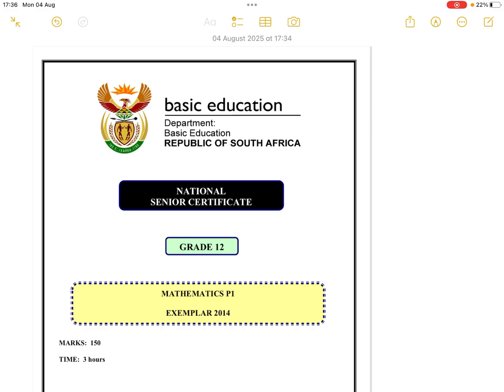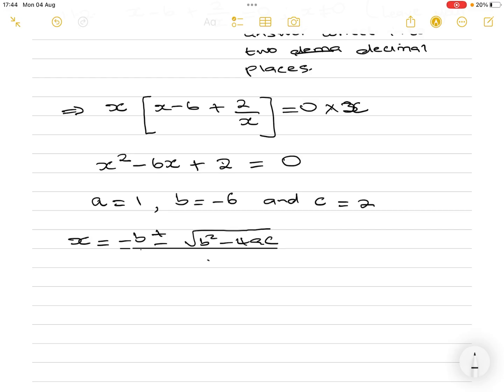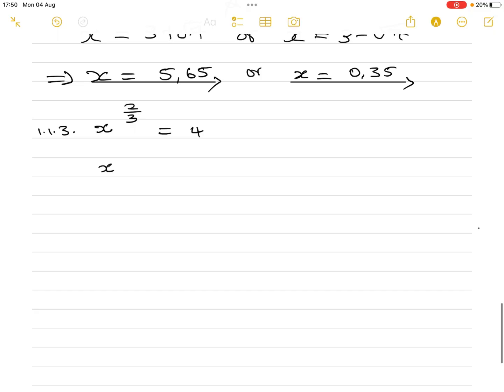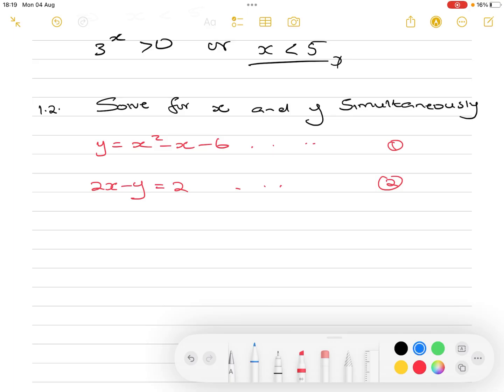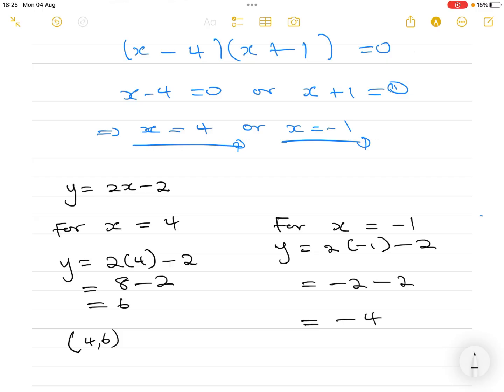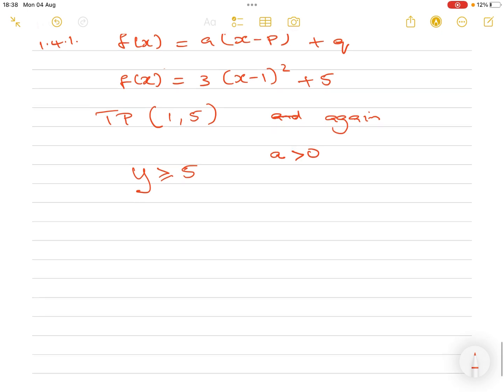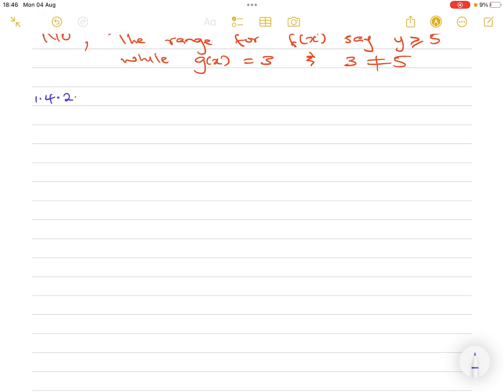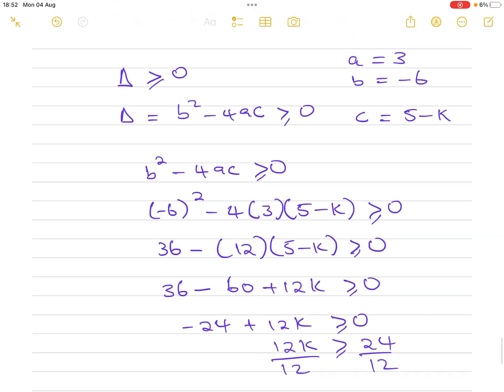ALGEBRA| MATHEMATICS P1| QUESTION 1_EXAMPLER.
This is question 1 answered, feel free to pause and try it your self. comment if you need the document